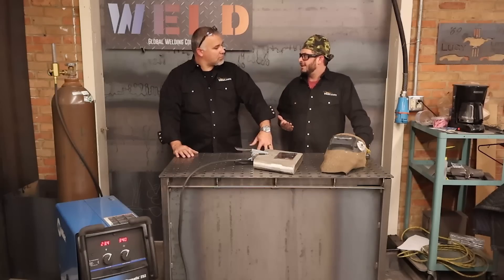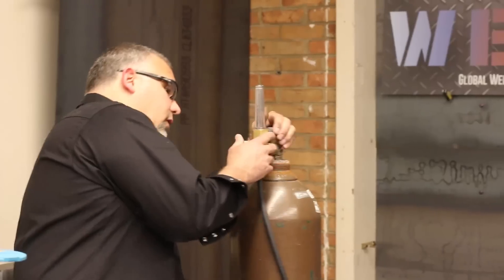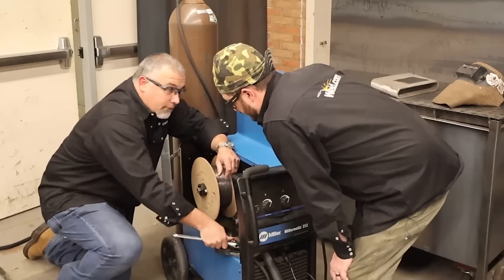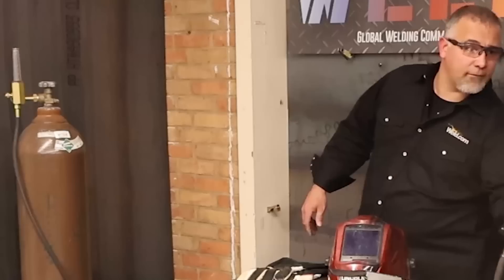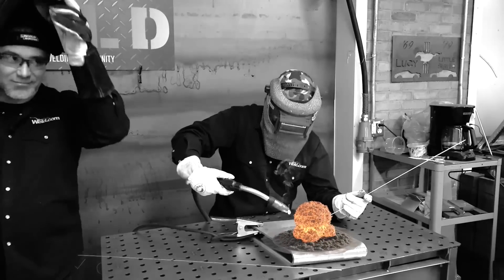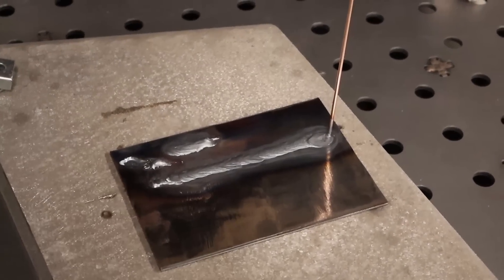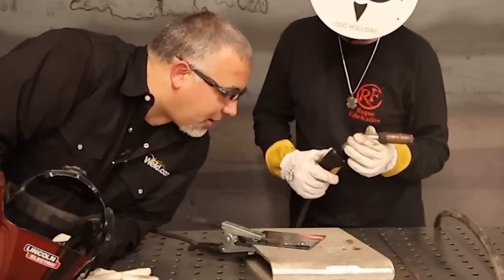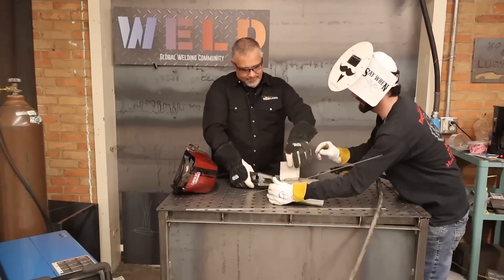Can You Turn Your MIG Welder Into A TIG Welder?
Have you ever wondered if it is possible to turn a MIG welder into a TIG welder? If so, you won't want to miss this video. We visited Adam Streich at Pellissippi State Community College in Knoxville, TN to get the answer. He demonstrates that it is possible to transform your MIG torch into a TIG torch by changing the gas to 100% argon, altering the polarity to DCEN, and creating a custom "contact collet" to hold your tungsten. While the practicality of this technique is still up for debate, it's important to stay curious as there might be a perfect application for it in the future.

00:00 Introduction
00:53 Switching To 100% Argon
01:26 Switch The Polarity To DCEN
02:28 Custom "Contact Collet"
02:59 Setting The Voltage
03:47 Establishing An Arc
04:28 First Try
04:48 Trying 19.5 Volts
05:51 Walking The Nozzle
07:05 Stainless Fillet Weld
08:23 All The Way
09:46 Why Would You Try This?